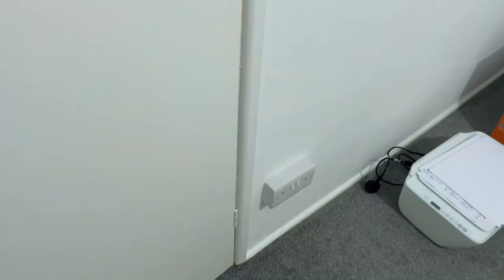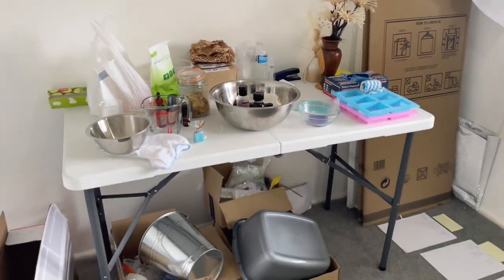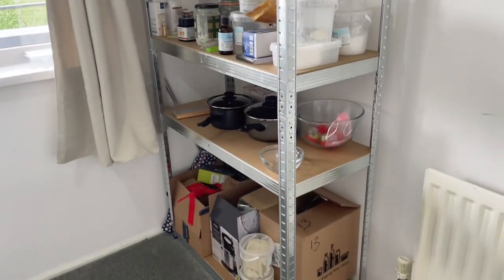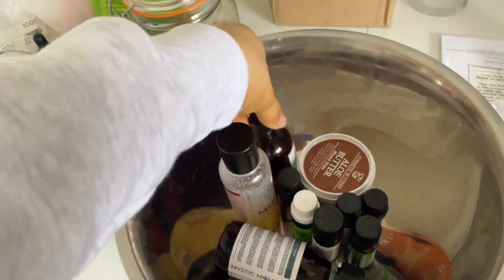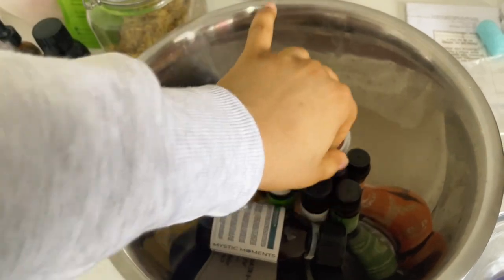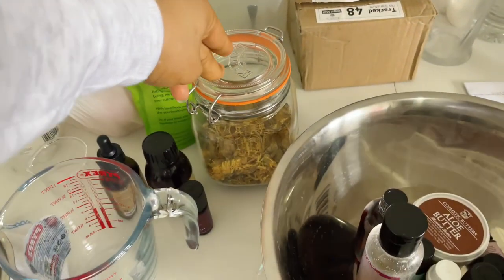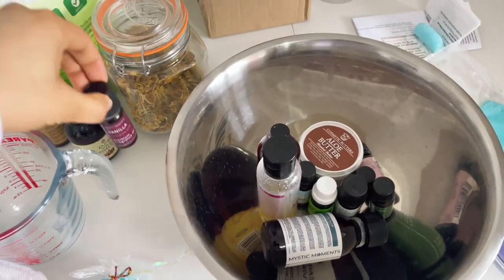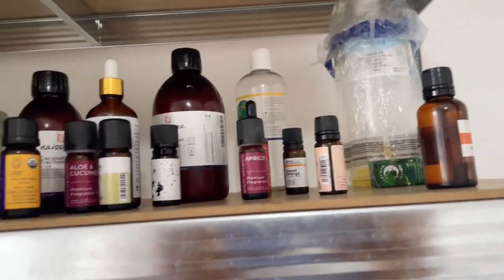Vlog 2 |Showing My New Lab And Handmade Products • From Meicy Shea Beauty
In this video Meicy shows her new space for making the products and shares the progress she’s made for the past few weeks.